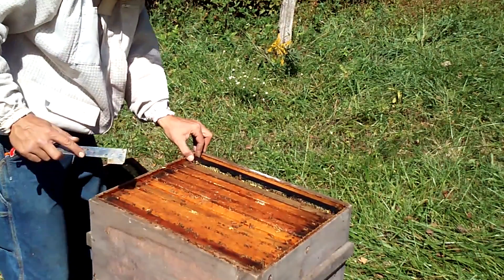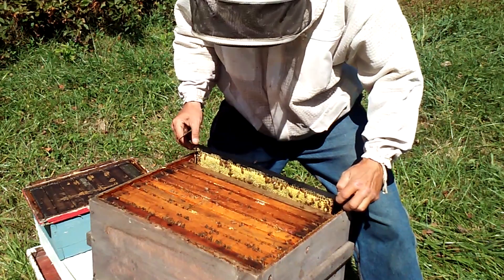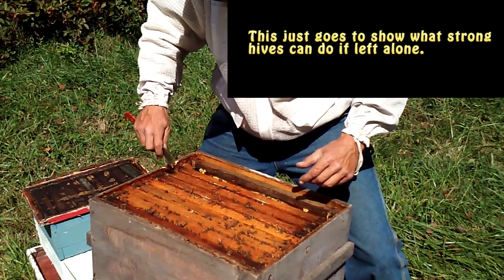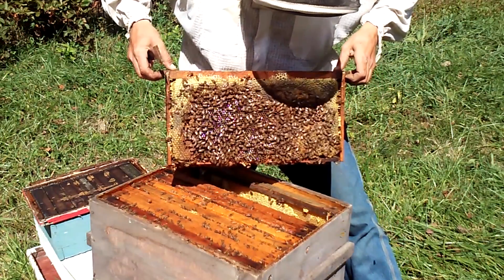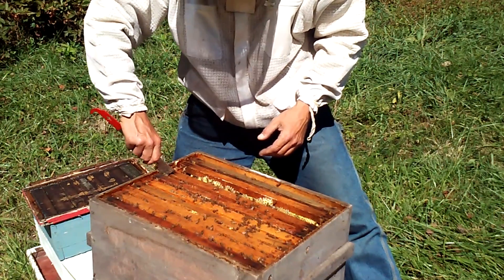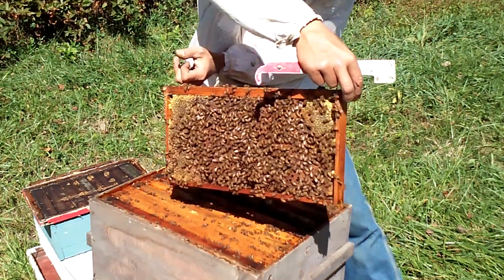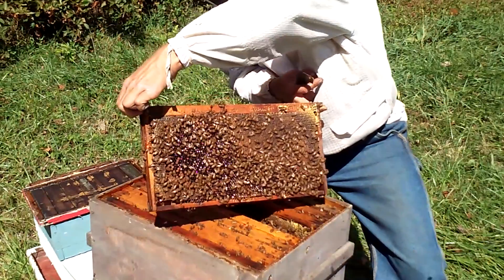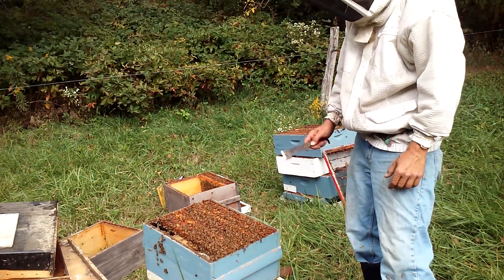Under Managed Bee Yard (Part 1)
This little bee yard was under managed for most of the season the summer. Now fall is here and it's time to get the hives ready for winter. Food store, mite treatment are the two main things in my book that need to be done now.